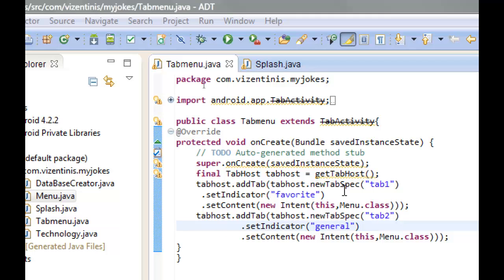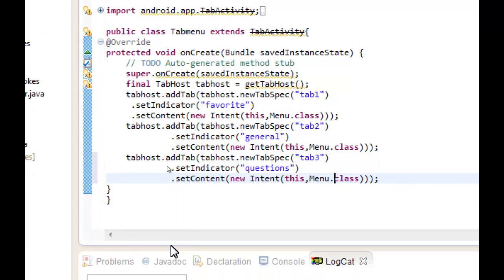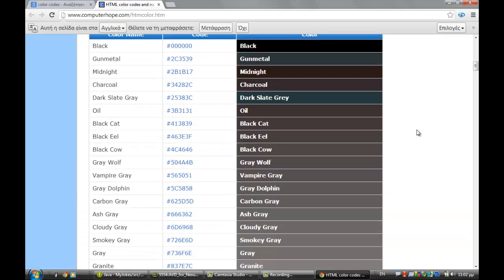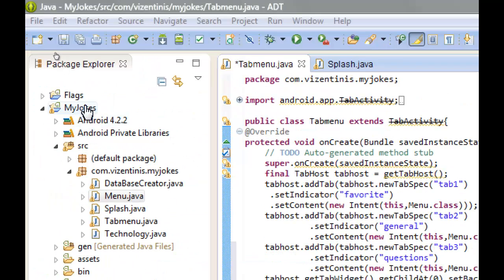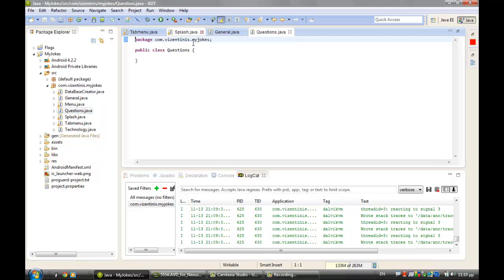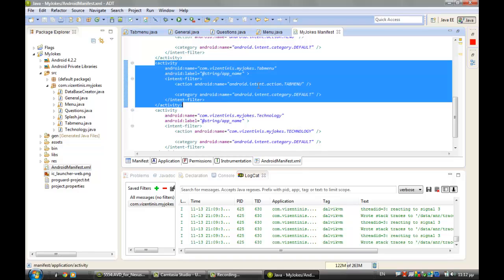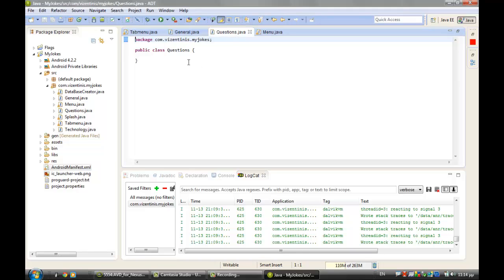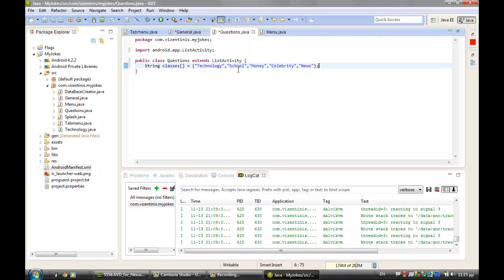Create Android Application Jokes17 tabhost background color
how to set background color to tabs
Android For Dummies